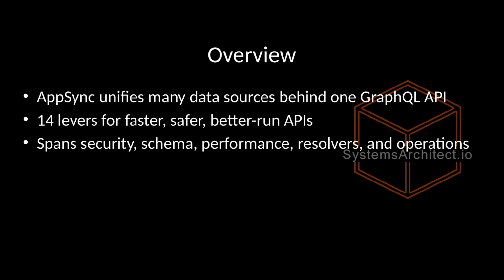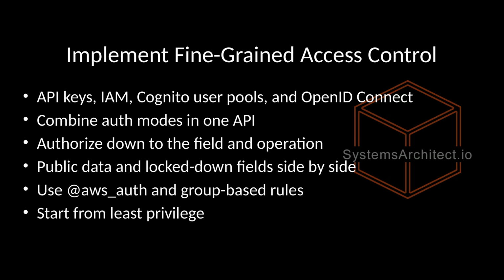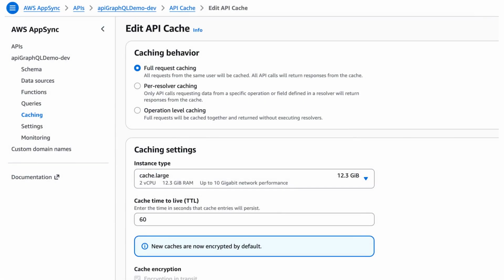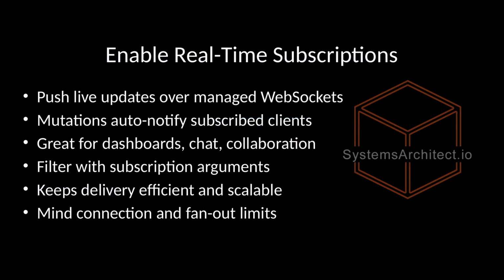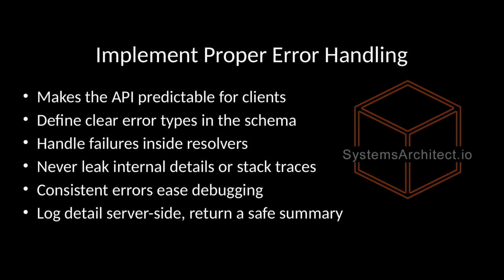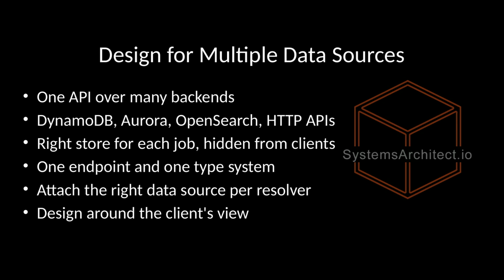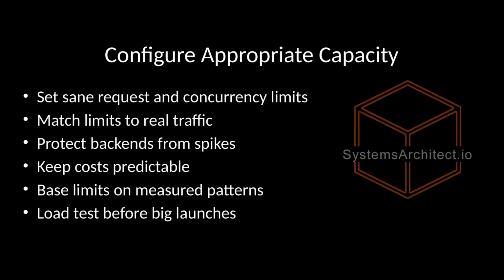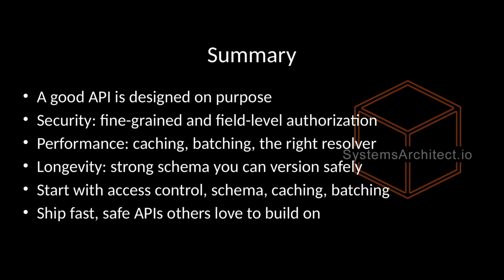AWS AppSync -14 Strategies for Faster, Secure & Real-Time GraphQL APIs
🌐 AWS AppSync Best Practices - Build Faster, Secure, Real-Time GraphQL APIs!

AWS AppSync lets you build a single GraphQL API over many data sources, but a sloppy setup can leak data, run slow, and cost far more than it should.

Configure it well and it becomes a fast, secure, real-time API that stitches your backends together behind one clean schema.

This video walks through 14 practical strategies for getting the most out of AWS AppSync - spanning security, schema design, performance, resolvers, and operations. Each one is a lever you can pull to make your GraphQL API faster, safer, and easier to evolve.

This video walks through 14 strategies to build better GraphQL APIs on AWS AppSync:

✅ Secure operations with fine-grained access control

✅ Design an optimized GraphQL schema

✅ Cache responses to cut latency and backend load

✅ Batch operations to fix N+1 and reduce calls

✅ Push live updates with real-time subscriptions

✅ Transform data with VTL resolver mapping templates

✅ Handle complex logic with direct Lambda resolvers

✅ Return predictable, safe error handling

✅ Monitor and log everything with CloudWatch

✅ Optimize performance at the field level

✅ Unify multiple data sources behind one API

✅ Chain logic with pipeline resolvers

✅ Right-size capacity and concurrency limits

✅ Evolve safely with an API versioning strategy

Each strategy includes concrete implementation notes for AWS AppSync and the services around it - AWS Lambda, Amazon DynamoDB, Amazon Aurora, Amazon OpenSearch, Amazon Cognito, CloudWatch, and IAM.

Ideal for:

⚡️ Backend and API developers building on AWS

⚡️ Architects designing secure, scalable GraphQL layers

⚡️ Teams optimizing API performance, cost & reliability

Always cross-check against your provider's current documentation!

This guide is designed for practical, fast application and is fact-checked. However, AWS frequently updates services and defaults - when you see this, there may be changes from the stated guidance.

The original content published on SystemsArchitect.io was developed, curated and reviewed by a software architect professional. Keep in mind, cloud platforms change services and features all the time, so make sure to cross-check the latest documentation from AWS when implementing any of the practices mentioned in this guide, as the information may have evolved. Some AI tools were used for research and tools for audio and video production, but the final content was developed, edited, and quality reviewed by a human expert.